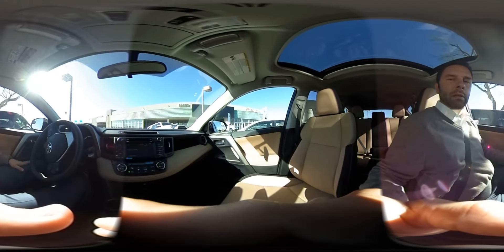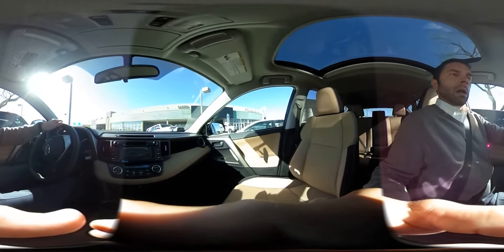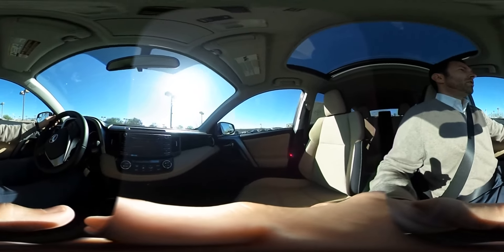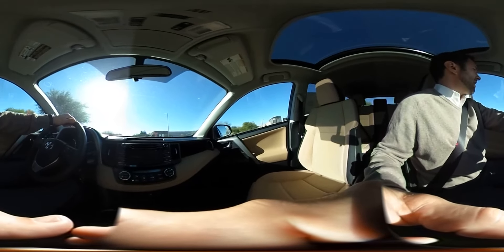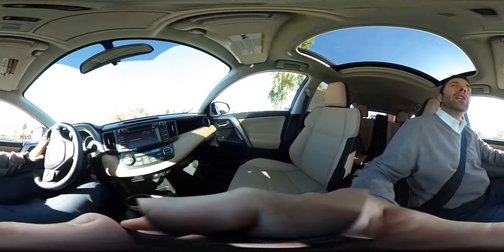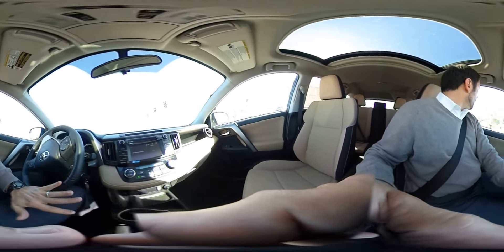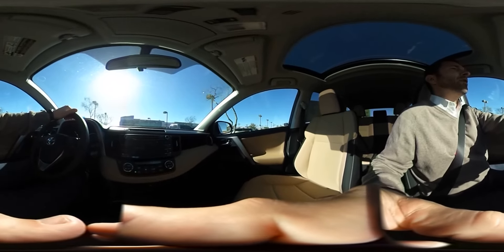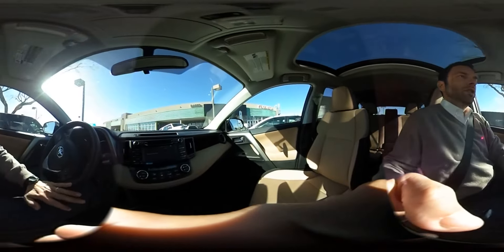2016 Toyota Rav4 Glendale, AZ | Toyota Rav4 360 degree Glendale, AZ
People in and around Glendale, AZ often ask, what is the best Toyota dealership around? The answer is always Right Toyota! Right Toyota provides residents with the best service, selection, prices and all around buying experience when looking for any new or pre-owned Toyota vehicle. One trip to Right Toyota and you will see why so many people consider us the best Toyota dealership in the area. Don't waste time with other dealerships, come to the best one in the Glendale, AZ area today!